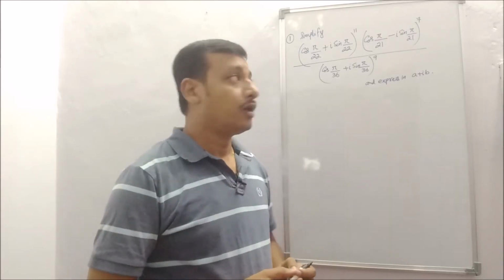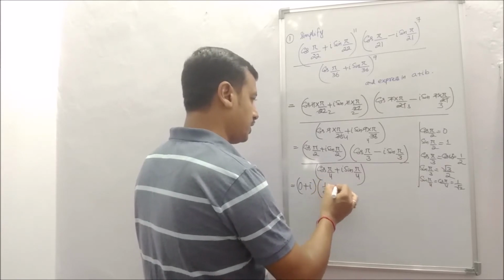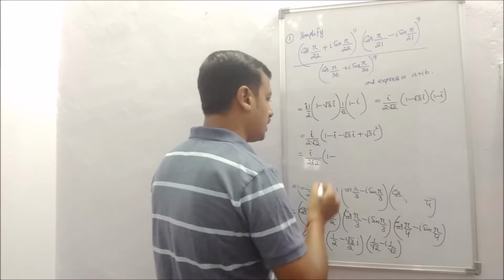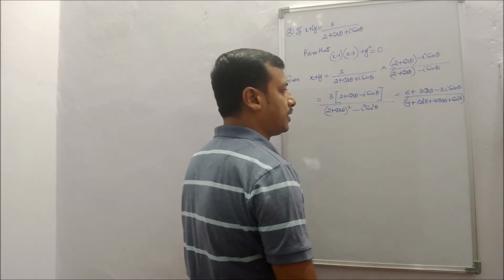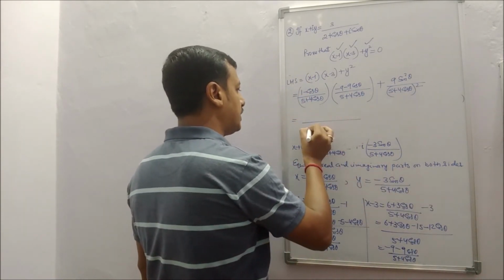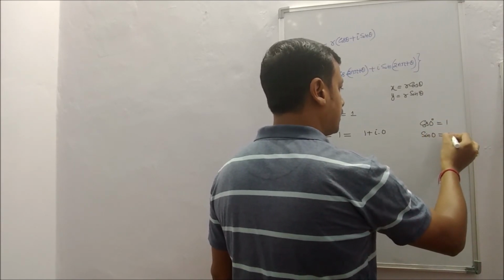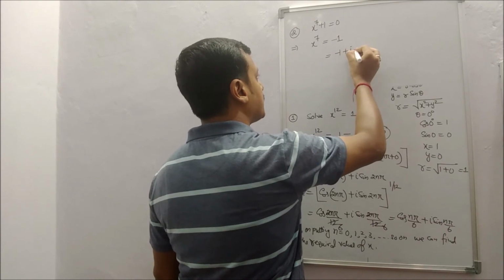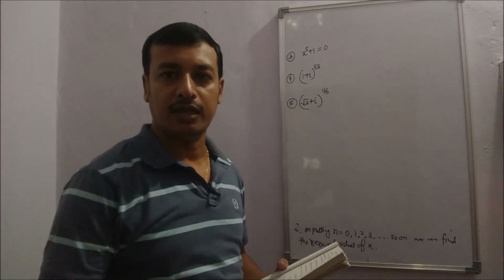Problems on De Moivre's Theorem Part 3